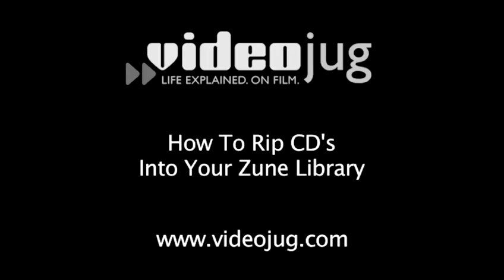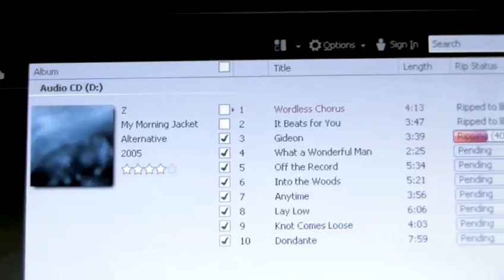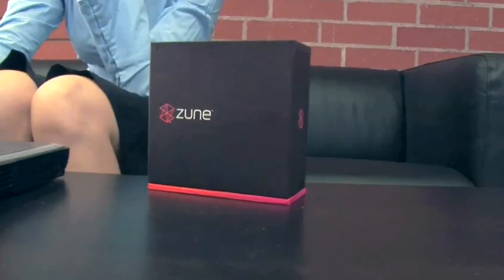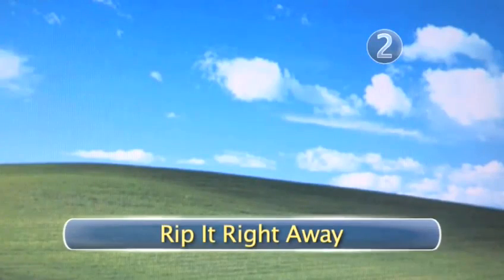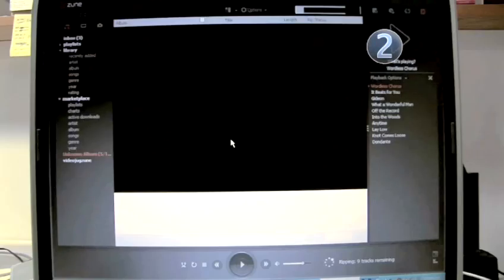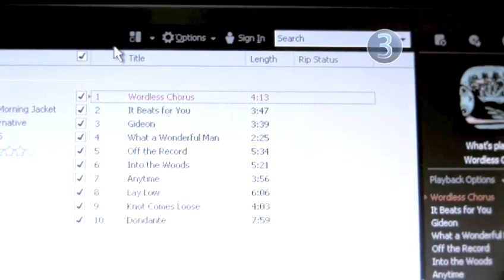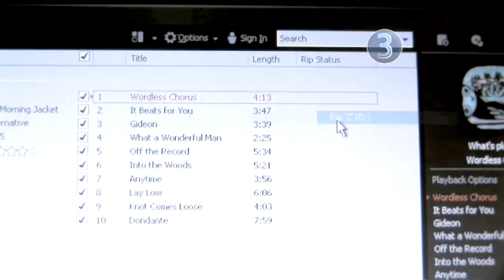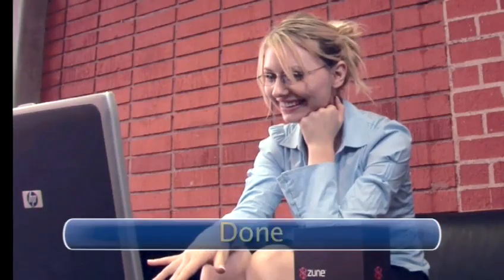How To Store Songs Into Your Zune Library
Looking for a informative video on How To Store Songs Into Your Zune Library? This helpful instructional video explains exactly how it's done, and will help you get good at zune software music. Enjoy this instructional video from the world's most comprehensive library of free factual video content online.